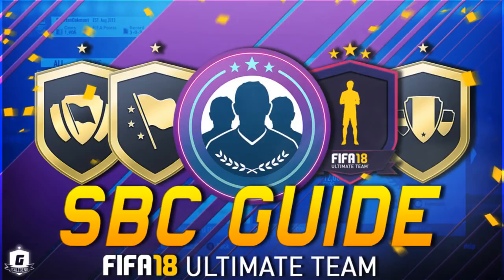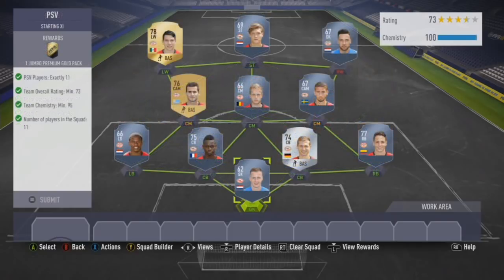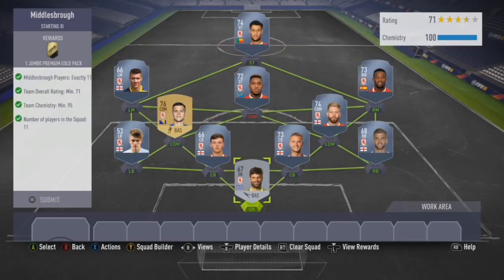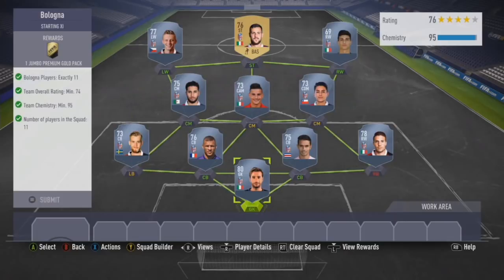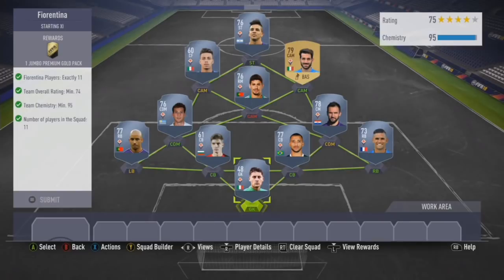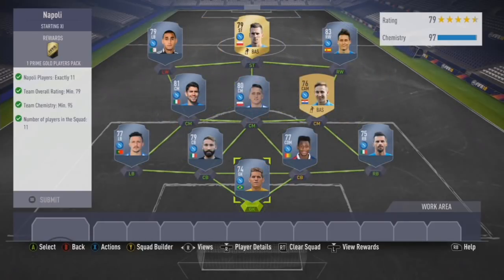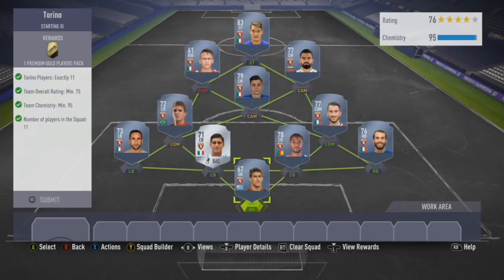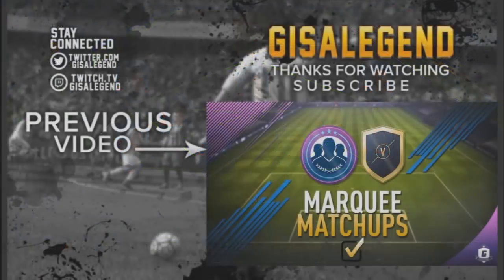FIFA 18 SBC Guide February - Marquee Matchups, League SBCs & More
FIFA 18 Squad Builder Challenges have proved so popular for people to do thought show how to do all the current SBCs out there plus discuss the prices, requirements and more.